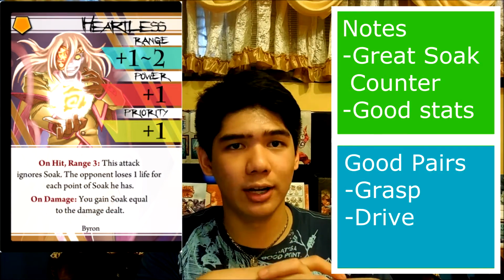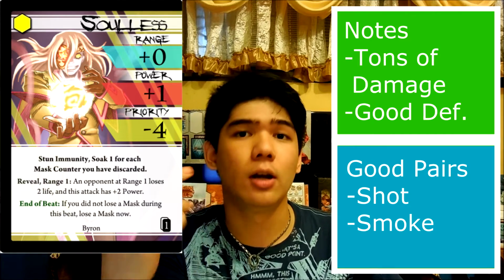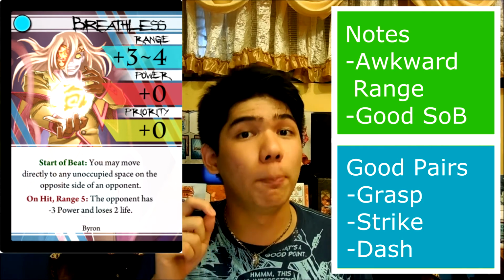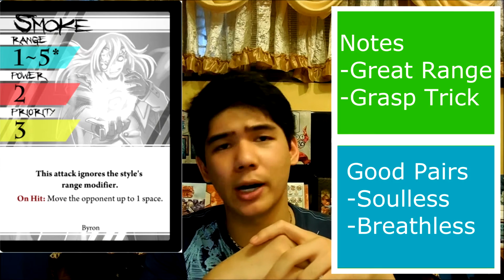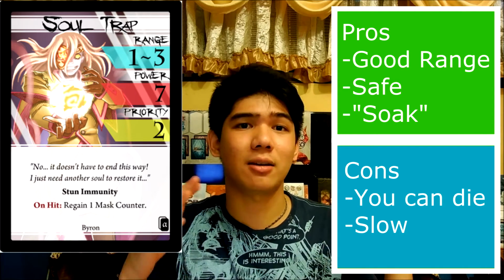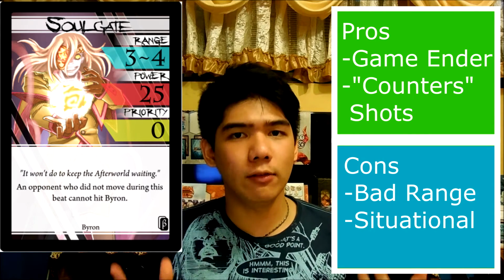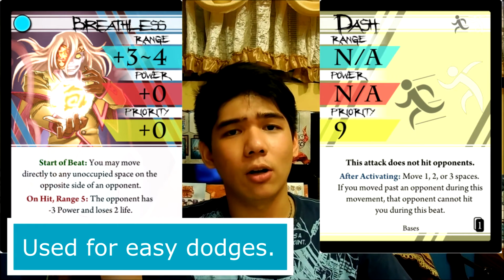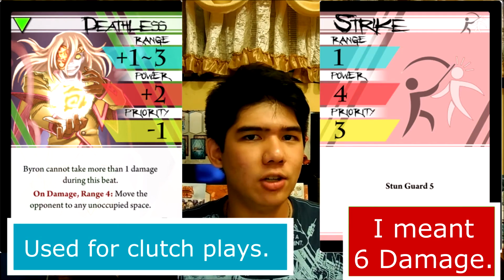BattleGUIDES Episode 13 - Byron [Devastation of Indines]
Power overwhelming!

Join me in this new episode of BattleGUIDES as we explore the tactics behind Byron!